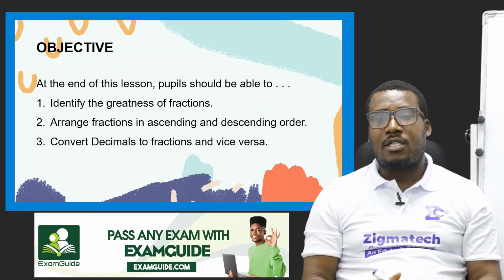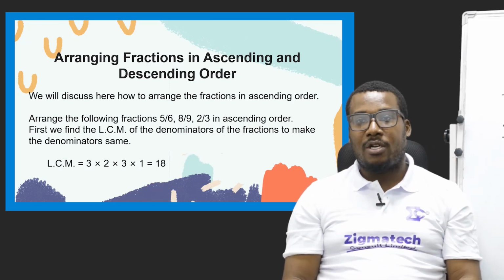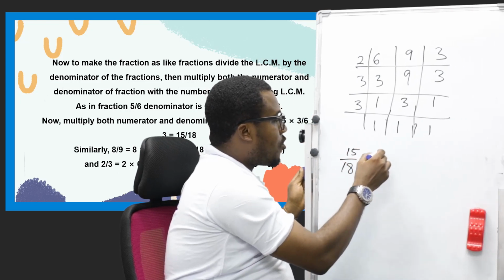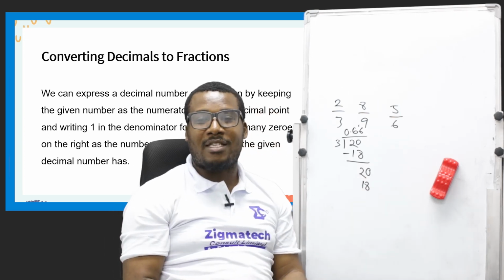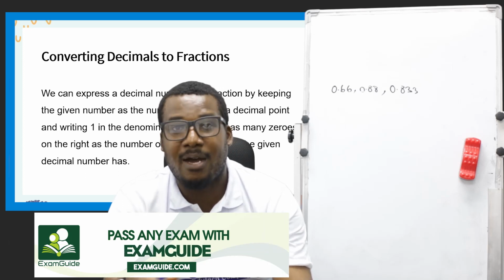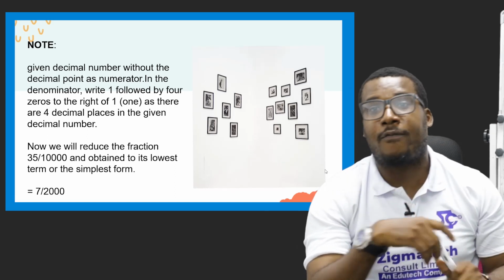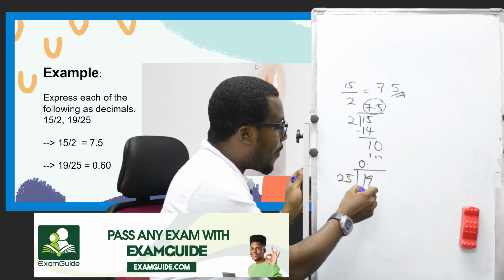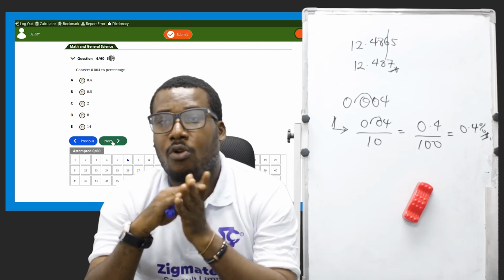FRACTION AND DECIMALS | PRIMARY MATHEMATICS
At the end of this lesson, students should be able to:
Identify the greatness of fractions
Arrange fractions in ascending and descending order
Convert decimals to fractions and vice versa